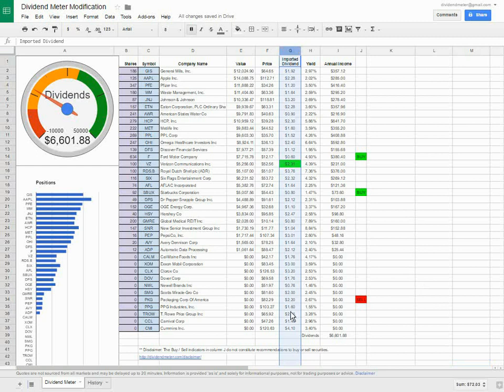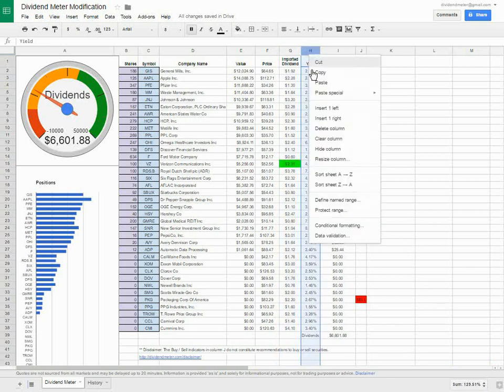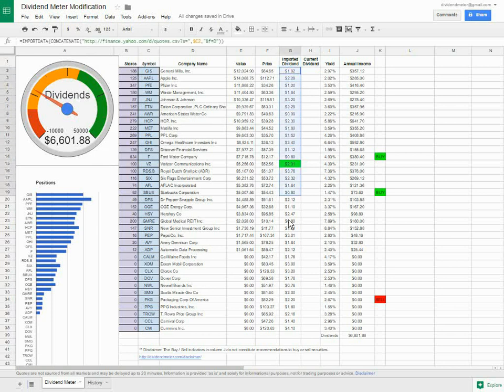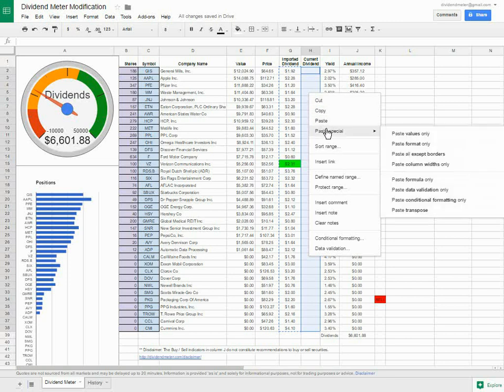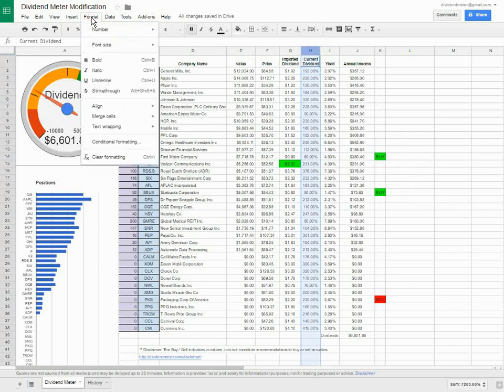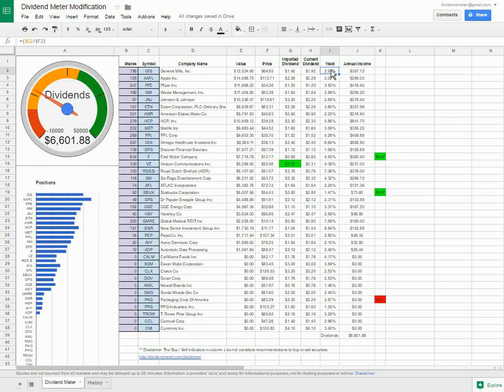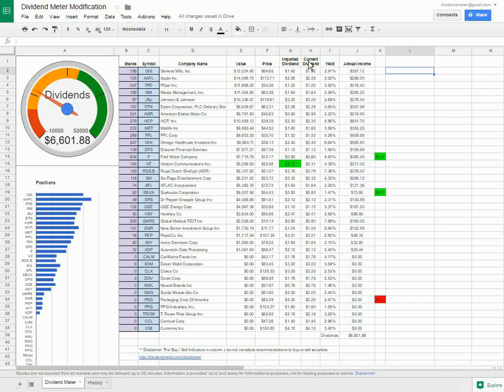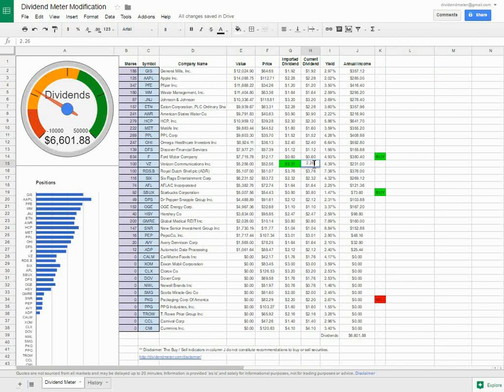Improving Investment Spreadsheet Performance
's original video, "How to Build a Dividend Tracker Spreadsheet".  On occasion, import formulas in Google Sheets get stuck on Loading.  Stock dividends do not change that often, so this video shows how to add a simple static dividend column for calculation purposes.